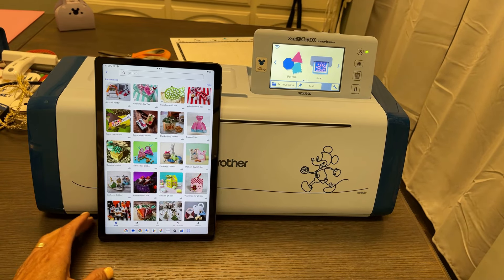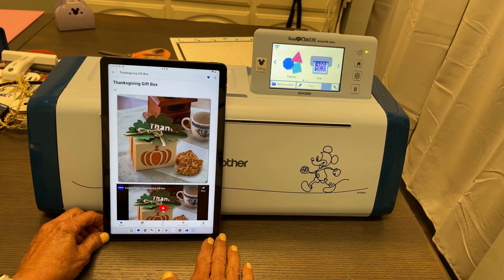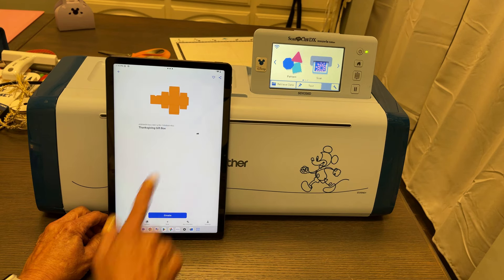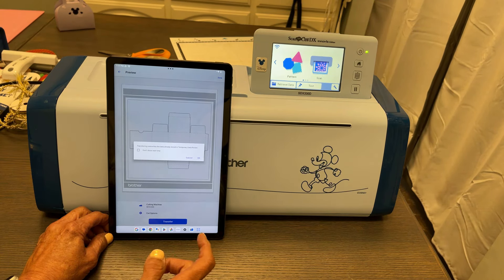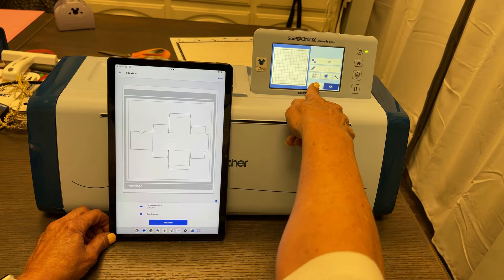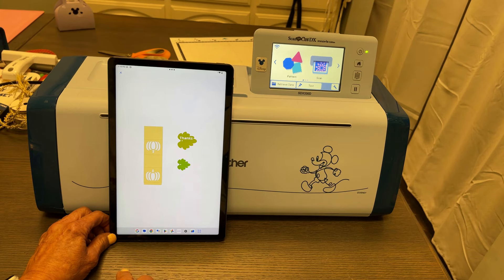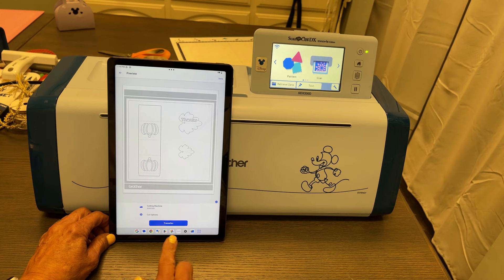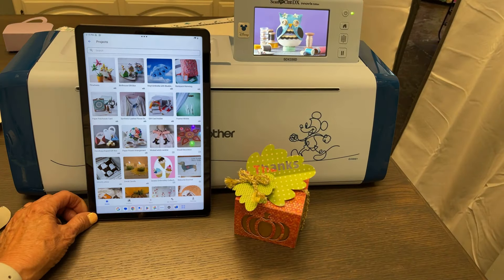Scan N Cut + Artspira